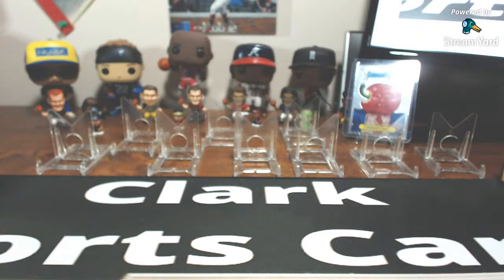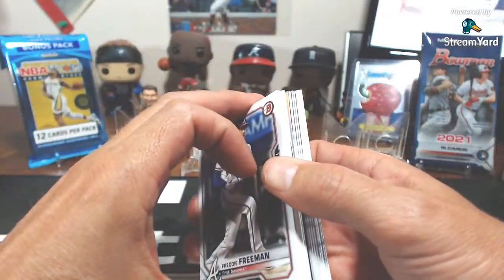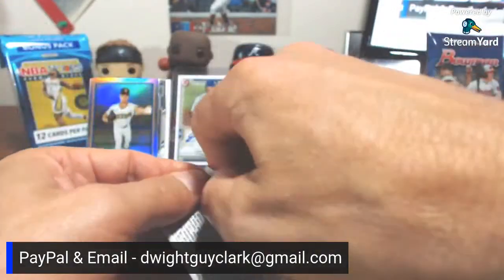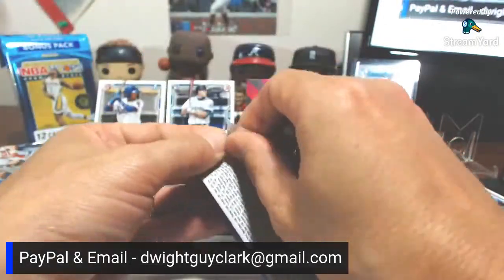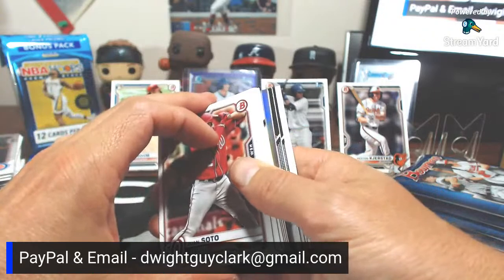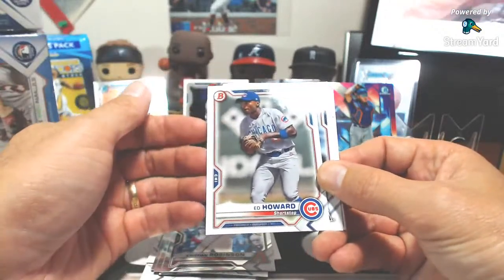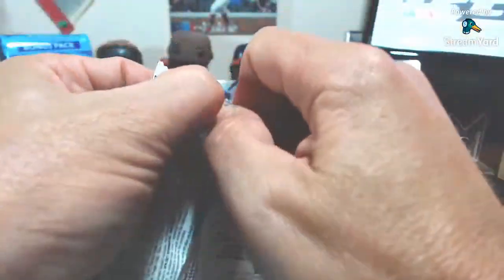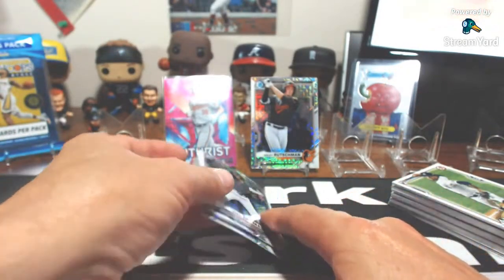Person Retail Rips... Come one come all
Ask in chat I have it all with prices.
Todays specials...
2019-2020 Hoops Premium Stock cellos @ 28.00
2021 Bowman blasters @ 35.00
2021 Bowman fat packs @ 15.00

CA - $dwightguyclark
Perfer CA if you have it
PLEASE REMEMBER 5.00 TOTAL SHIPPING REGARDLESS AMOUNT U BUY AND TY